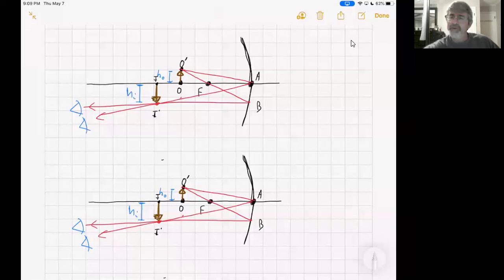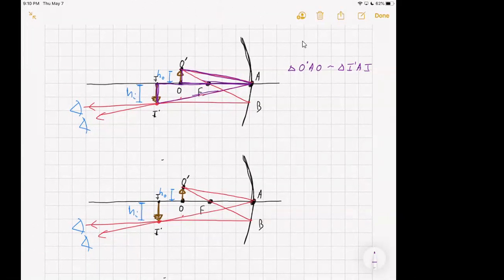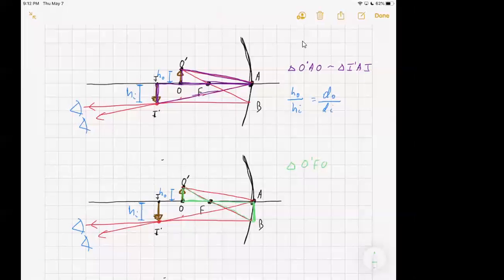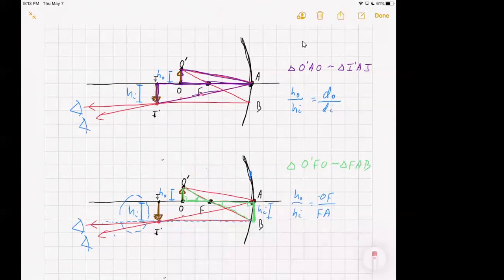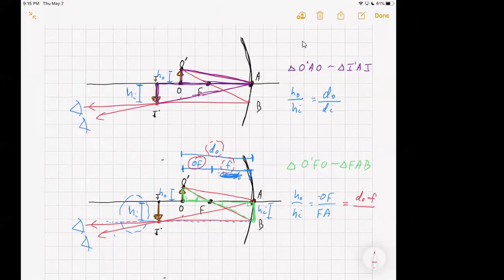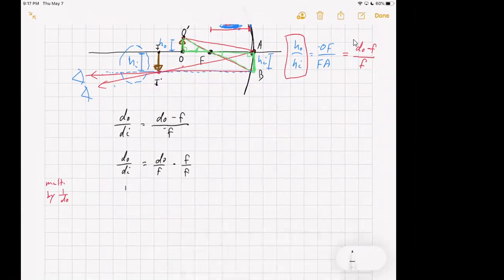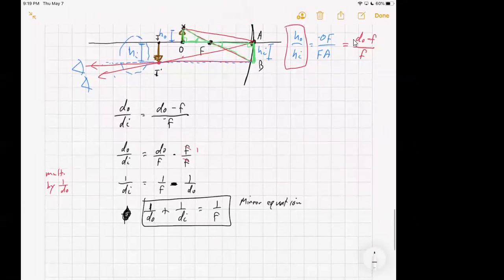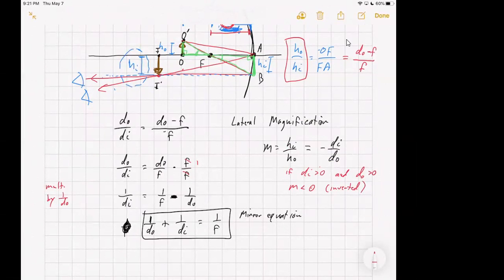Mirror Equations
Derives the equations for image formation.